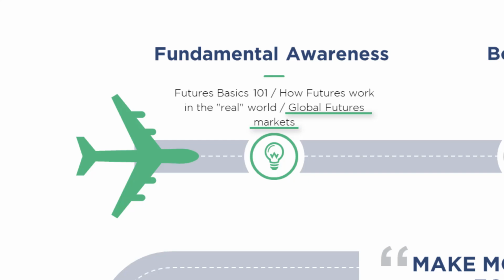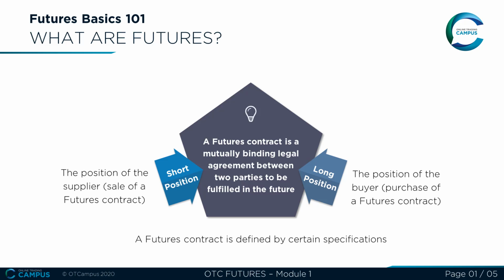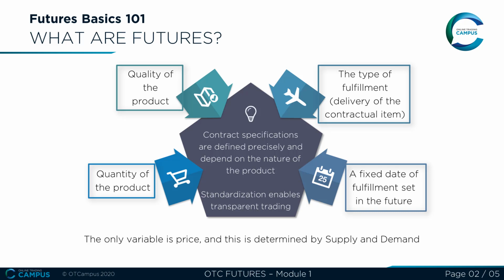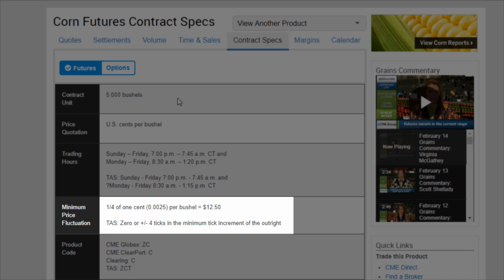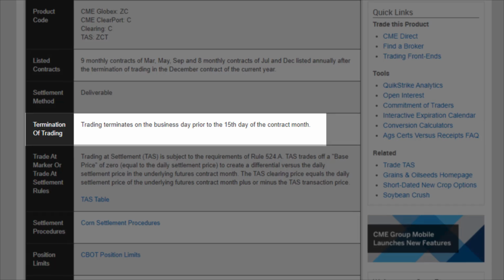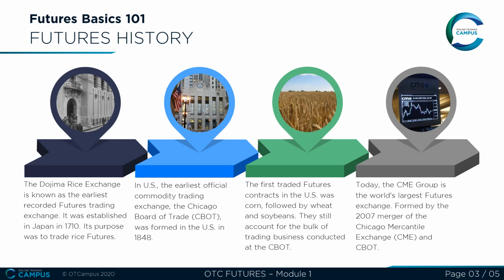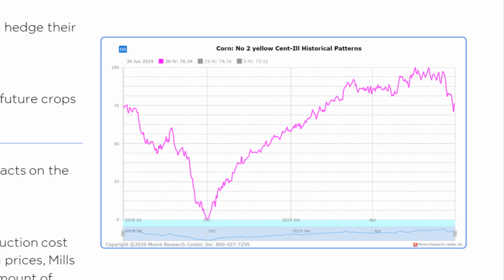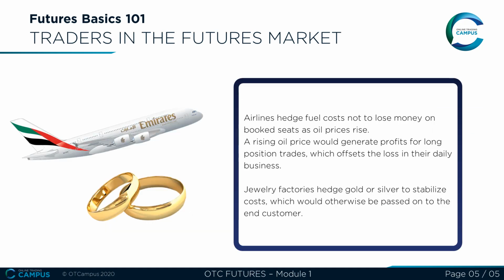Module 1 Fundemental Awareness - LESSON 1 FUTURES BASICS 101